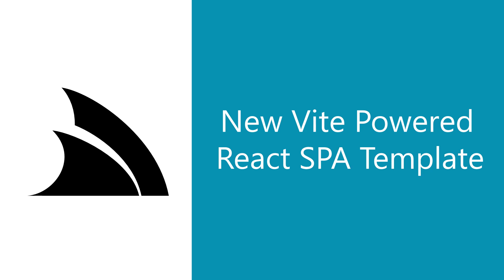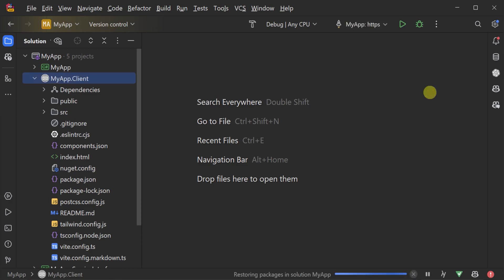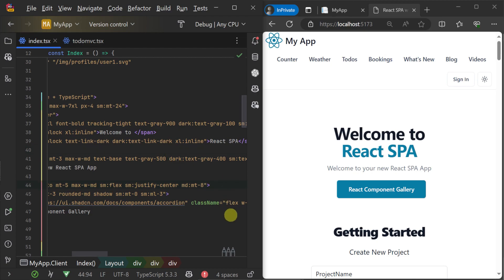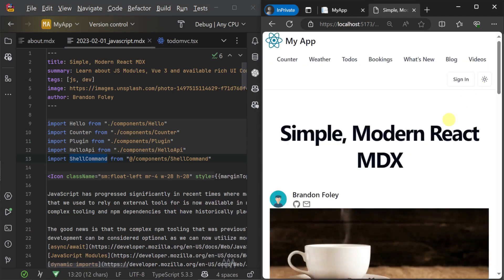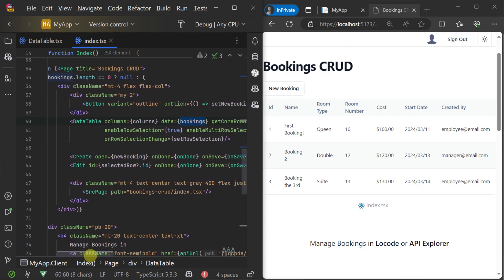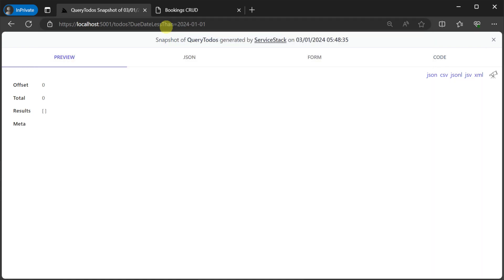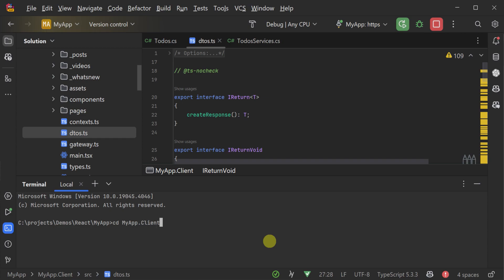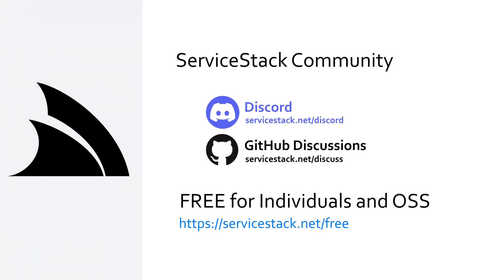Productive ASP.NET Core Vite React SPA Tailwind Template with Identity Auth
In this video we explore the newly updated `react-spa` template which has incorporated changes from Microsoft's own SPA templates for .NET 8. We've then enhanced these templates to provide a great developer experience for building web applications with React, Vite, TypeScript and ServiceStack.

With additional features like Tailwind CSS, ASP.NET Core Identity Auth, Open API v3 specification generation and much more, this is our most productive React template yet! Give it a try with the ServiceStack .NET `x` tool using the command `x new react-spa MyApp`, and let us know your experience in the comments below.